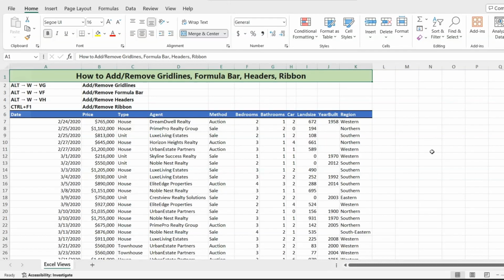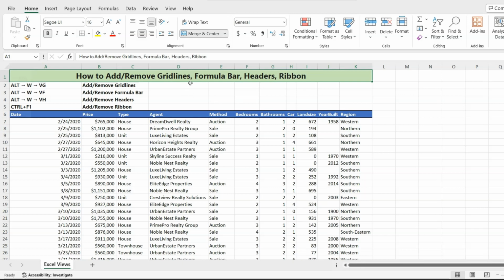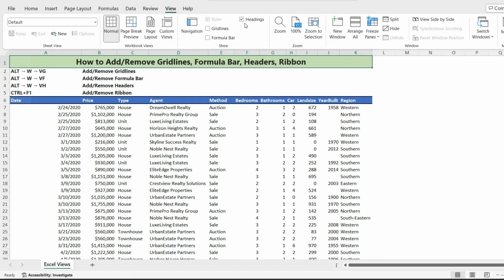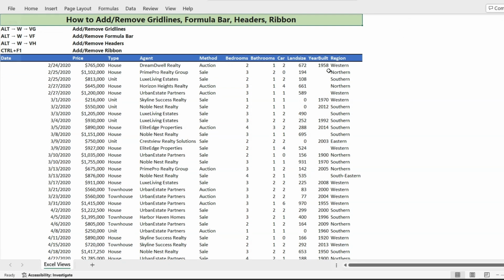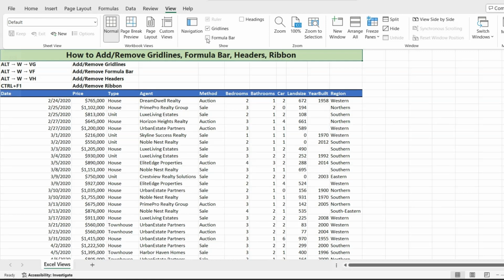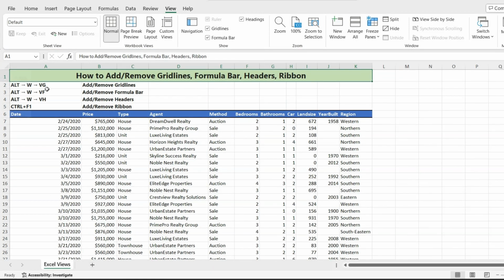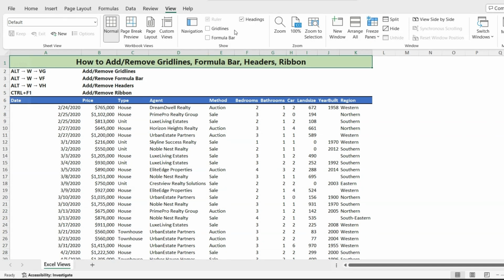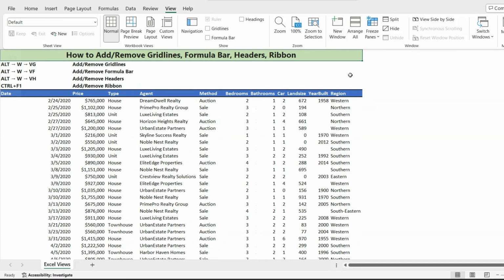Excel Gone Missing? Get Your Formula Bar, Ribbon & More Back in Seconds!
This video teaches you how to hide and unhide the formula bar, ribbon, headers, and gridlines, giving you complete control over your spreadsheet layout!

In this video we'll cover:

- Hiding and unhiding: Learn how to toggle the visibility of the formula bar, ribbon, headers (row numbers and column letters), and gridlines with a few simple clicks.

Bonus Tip: Learn keyboard shortcuts for even faster control!

By the end of this video, you'll be a master of Excel visibility!

- Create a streamlined and distraction-free workspace.
- Find the perfect balance between information and visual clarity.
- Work more efficiently and enjoy a more user-friendly spreadsheet experience.